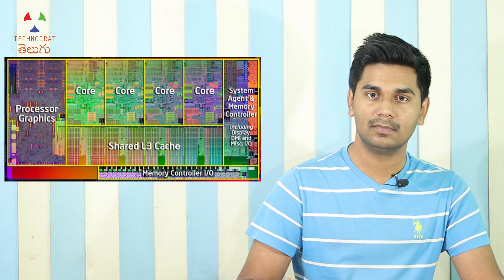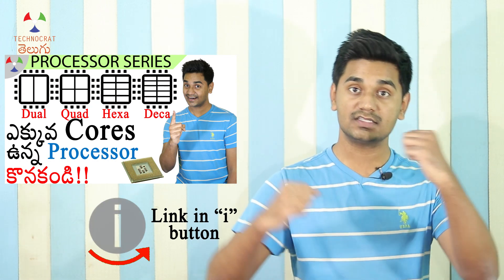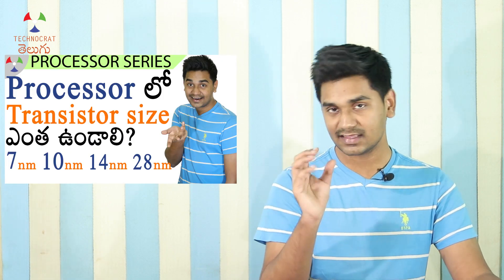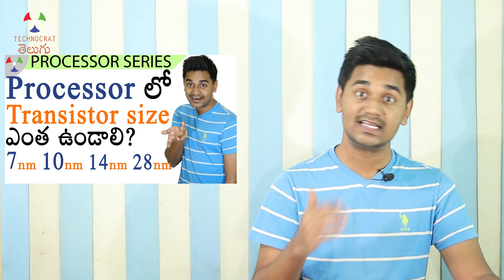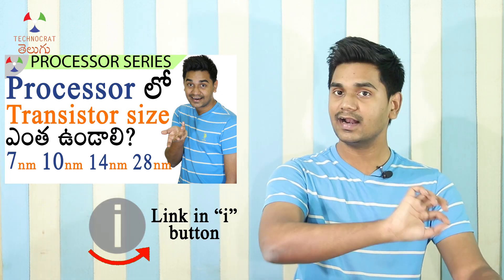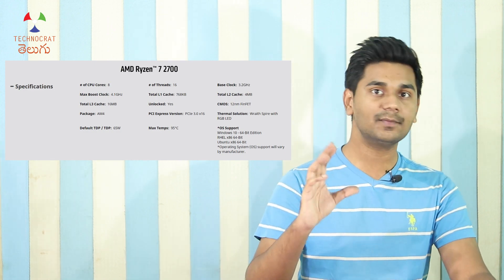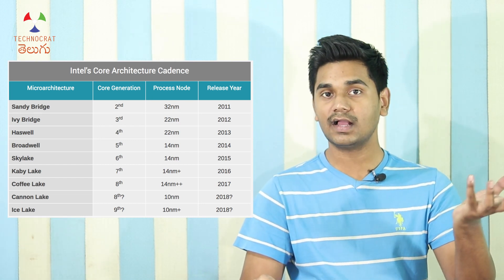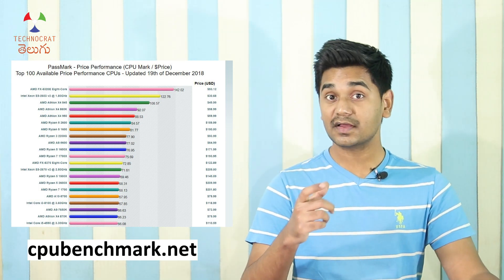DO NOT pick processors based on CLOCK SPEED and CORE COUNT!! | TCT_Processor_Series 29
The most important thing that you have to see while purchasing a laptop is its processor. Screen Size, RAM and storage amount, all come after the processor. Even in smartphones, if there is a better processor, the price of the smartphone is high. First of all, we have a lot of confusion with name like intel core i3, core i5 and core i7. In smartphones, Qualcomm snapdragon 660, 825, 835, 845 and so on. While choosing and comparing a processor, we feel that having more clock speed and more core count makes the processor better, but it is a blunder. In this video, you will clearly understand why they are not so important. There are few more important things that you need to consider while buying and we will see 3 websites that will help you find the information about processors.